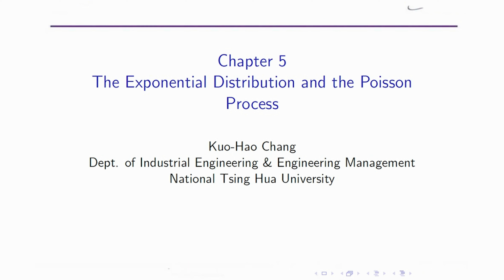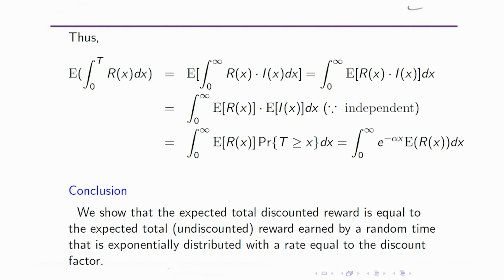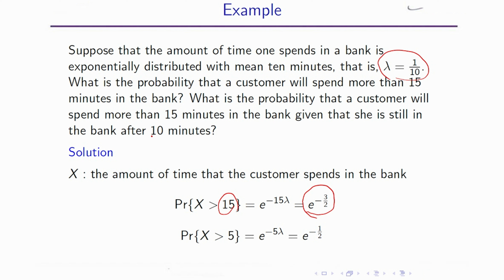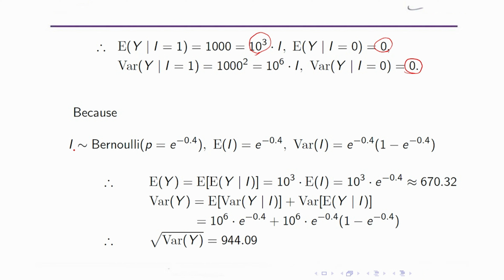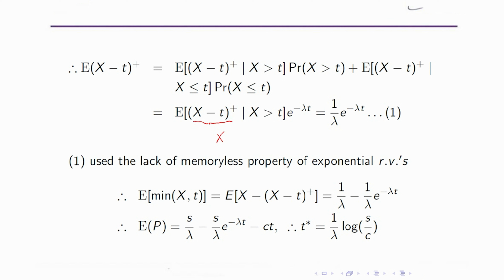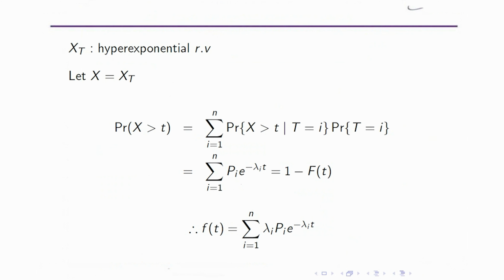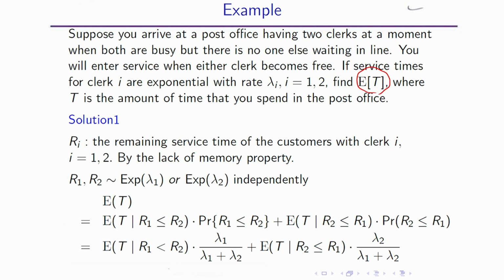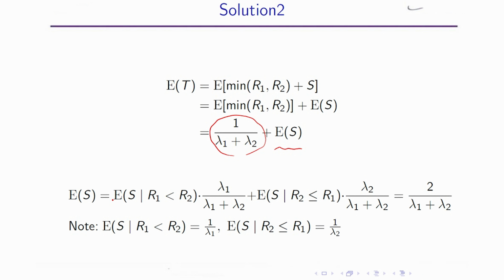11002張國浩教授隨機過程_第7講Stochastic Processes Ch.5 - Lecture 1